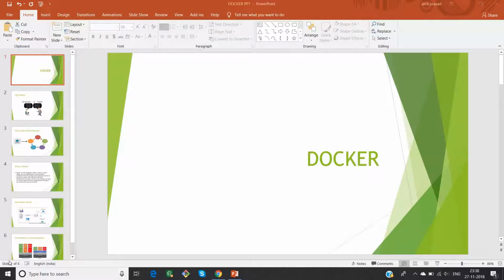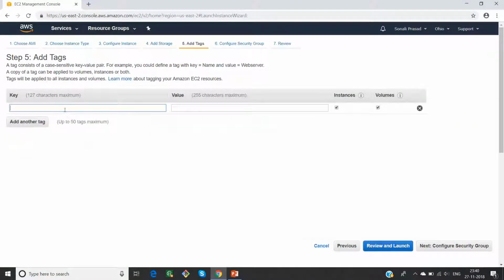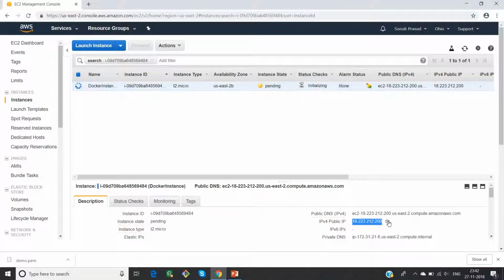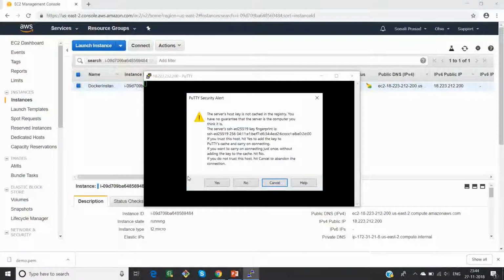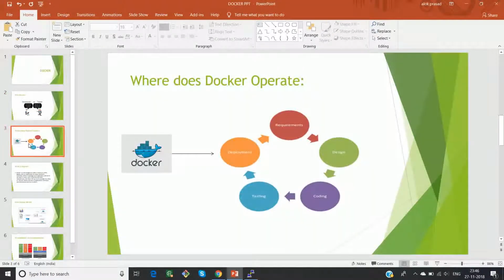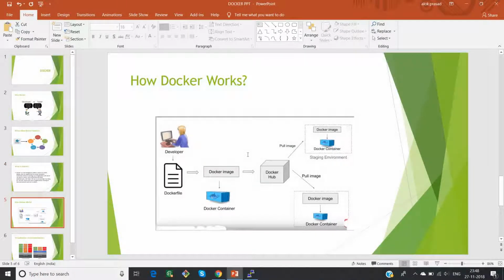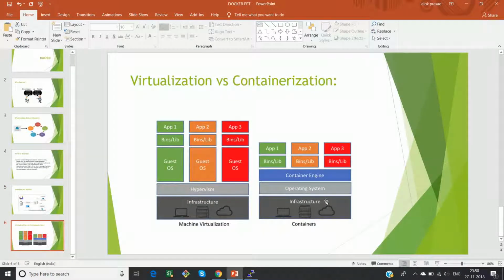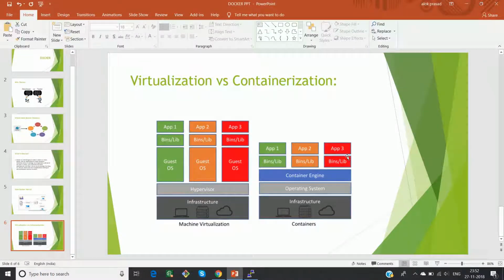Introduction of Docker & How Docker works? | Docker Tutorial For Beginners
Docker Tutorial For Beginners video on Introduction of Docker & How Dockerworks? will help you understand the basics of DockerTutorial For Beginners Introduction of Docker & How Docker works? and you will also be Easily able to Understand to be Create Docker Tutorial For Beginners video.